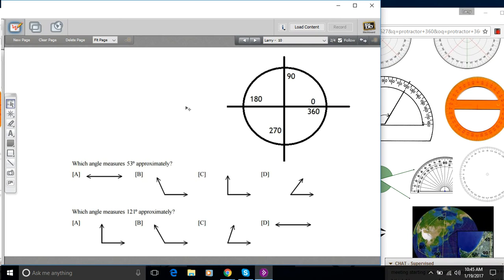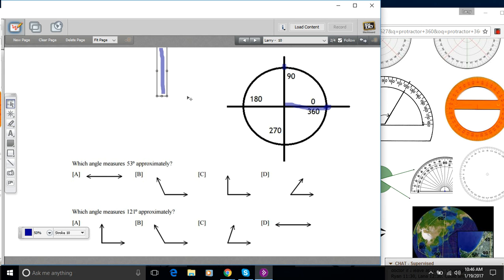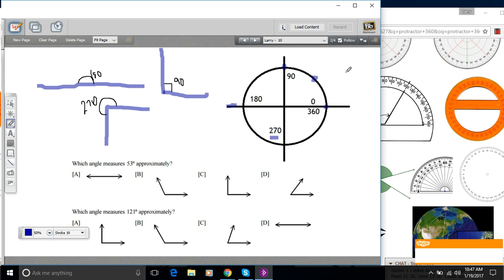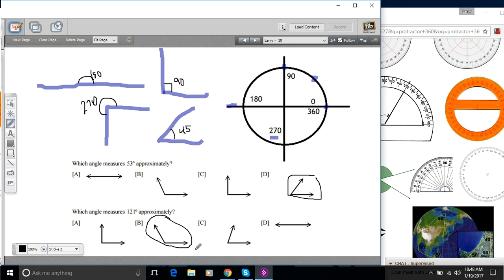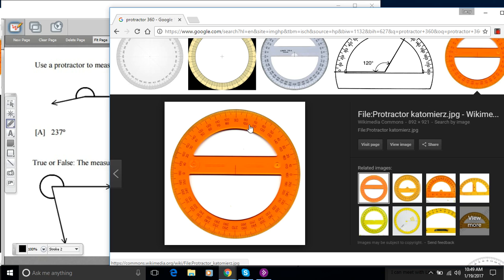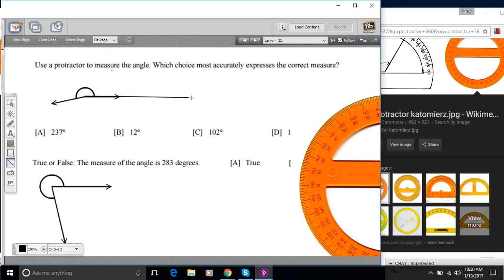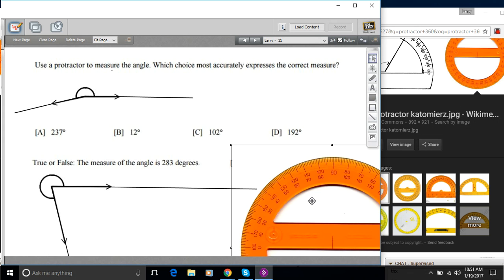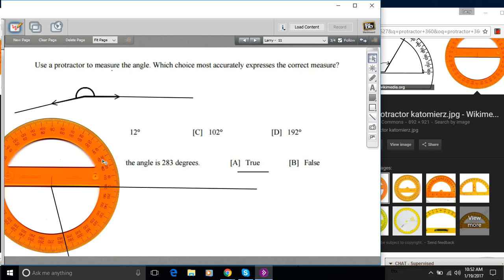Estimate and Measure Angles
How to estimate and measure angles with a protractor in a virtual environment.